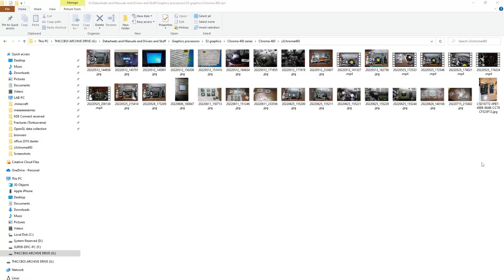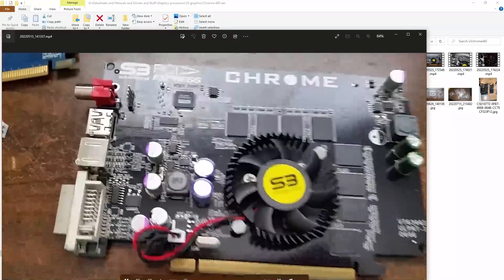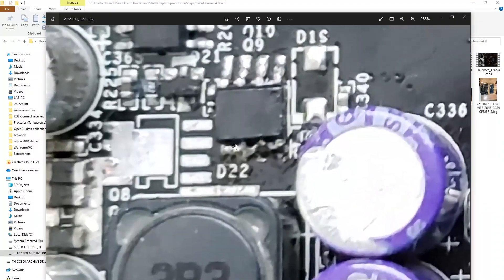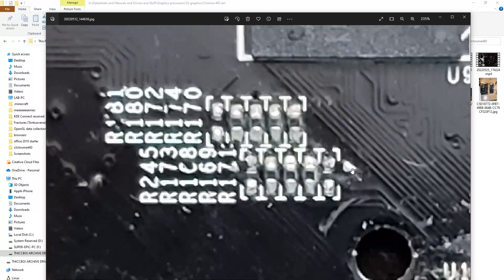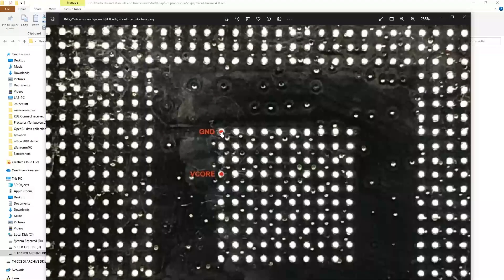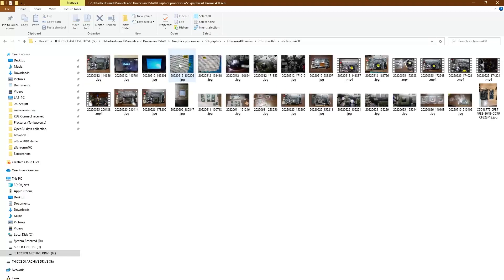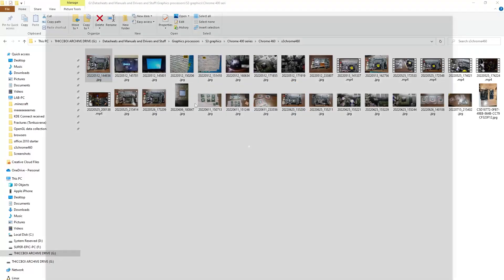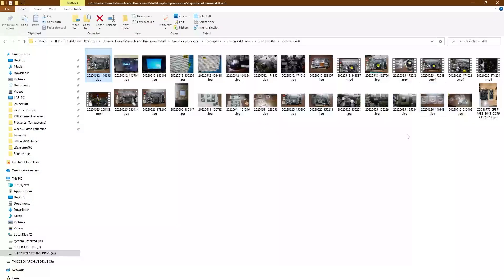I need your help: S3 Chrome 460 GTX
The S3 Chrome 460 (GTX) is, or at least was, a mid-range graphics card set to be released by S3 Graphics in 2008 or early 2009. However, it was scrapped late into development--late enough in fact that there exists a beta driver claiming support for the 460.

And unfortunately, at least for now, I am completely unable to test the card.

This is more or less my final call for help on the Chrome 460. I don't have much reach anywhere else aside from here on Youtube, and even if you don't know anyone that could help, I would *love* if you could at least share this video around.

The S3 Chrome 460 is dead, for now. It registers as a near-dead short across VCORE and GND, and puts any power supply it's used with into OCP mode. Every spare die I own registers lower than 1 ohm between what is thought to be VCORE and GND, which firstly, I *certainly* hope that this doesn't mean that every Chrome 460 die I own is busted, and secondly, even for a graphics card, this seems to be a little on the low side. I will admit that it may have been a little stupid of me to have used the "rubber-band a heatsink onto the card and stick it in a BTX case" method of keeping it cool prior to the cooler arriving separately in the mail, and the thought that that may have been what killed the card still haunts me to this day.

(As an aside, I repeatedly mentioned that I measured around 0.3 to 0.5 ohms in-video. Now that I have a bit more time to think, I believe a number of them did get up to around 0.7 or 0.8 ohms from VCORE to GND).

Hopefully, someday, we can get S3's last gasp working once again.

Things that have already been tried thus far:
-Replacing the mosfets (as mentioned in the video, alongside being replaced additional times by the amazing @dosdude1 )
-Replacing the core die (also by dosdude1, i have neither the skill nor equipment to do such a task. everything after this bullet point was done by him, as the card is currently in his possession)
-Replacing the memory chips
-(sometime soon) replacing the controller IC for the mosfets